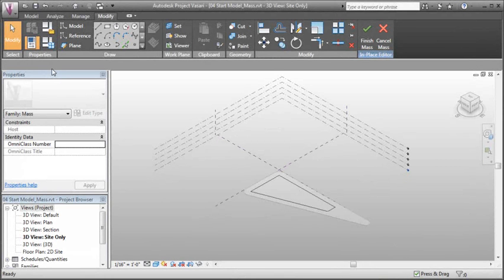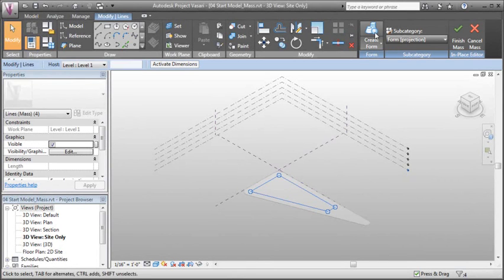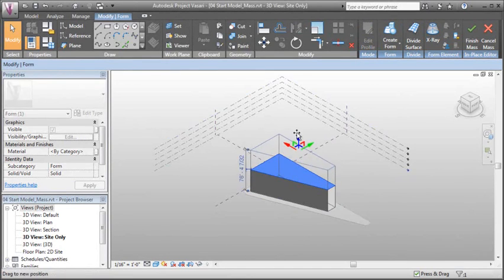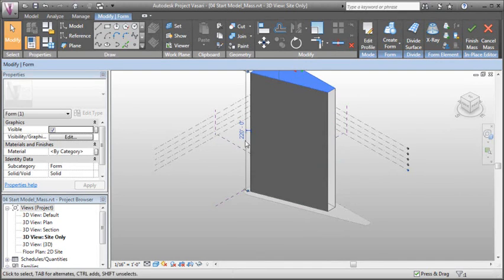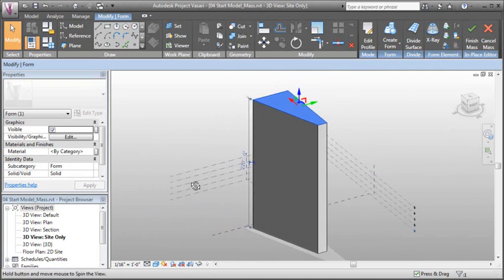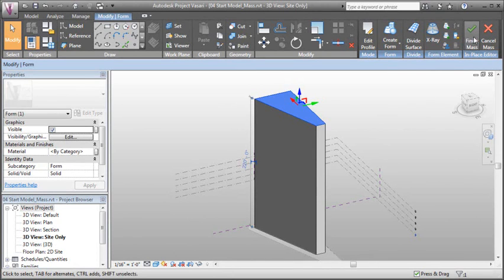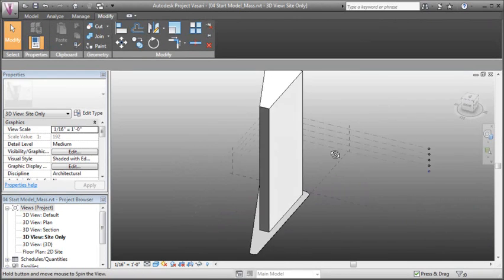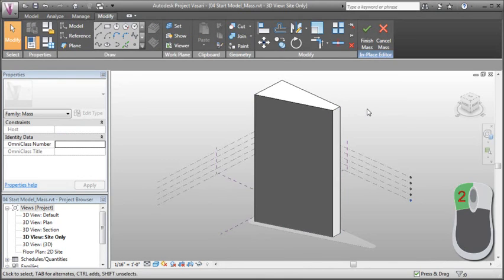Unit6 Lesson2 Exercise1